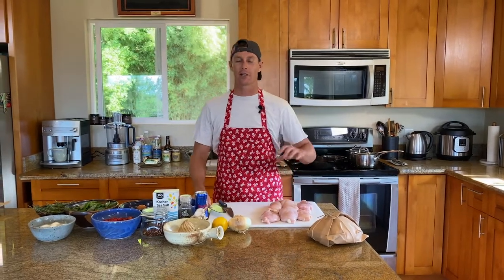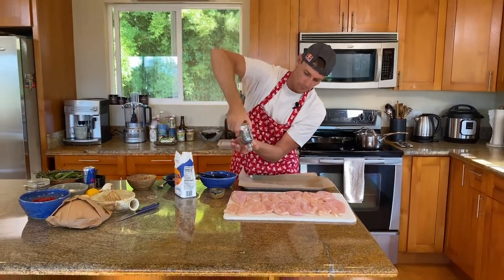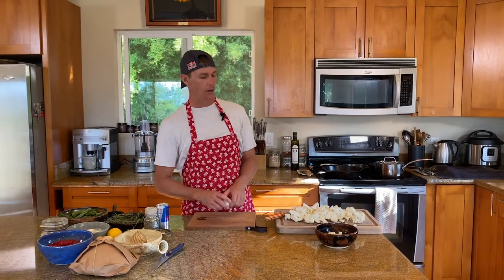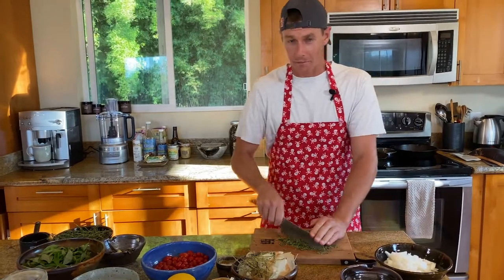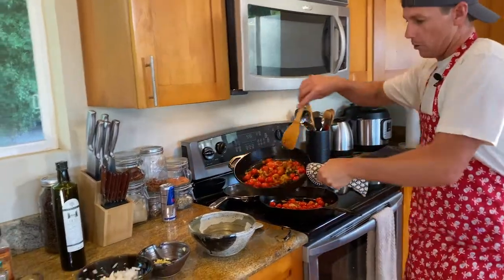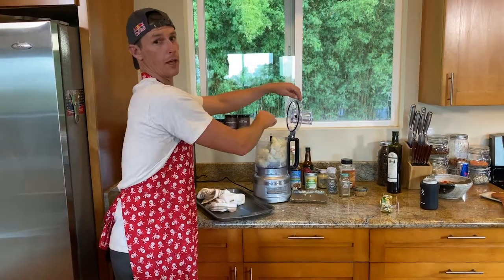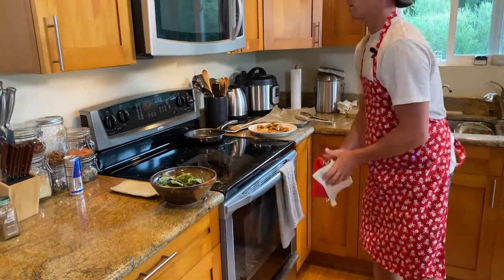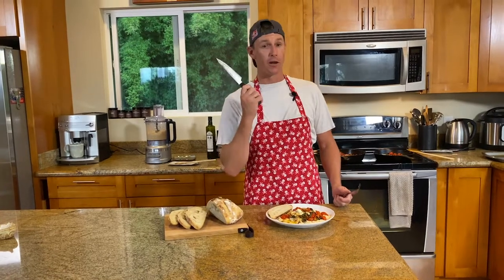FAST EASY FLORENTINE CHICKEN | KITCHEN CAPTAIN | EPISODE 15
The PERFECT weeknight meal. Fast, easy, and delicious! Florentine chicken coupled with cauliflower mash.

KITCHEN CAPTAIN
Learn To Cook At Home With Ian Walsh
Be A Friend & Share With a Friend!

Featuring: Ian Walsh

Florentine Chicken with Cauliflower Mash
Cooking time: 20 minutes
Serves: 6

INGREDIENTS:
For the Chicken:
2 eggs, beaten
1/2 cup flour (or more as needed)
6 boneless skinless chicken breasts, cut in half (or 12 breast cutlets)
4 tablespoons olive oil
2 1/2 cups cherry tomatoes
4 cloves garlic
1 onion
2 tablespoons chopped fresh thyme (or 2 teaspoons dried)
1 pinch crushed red pepper flakes
6 tablespoons butter
4 ounces buffalo or regular mozzarella, torn
3 tablespoons lemon juice
1/2 cup fresh basil, torns

For the Cauliflower Mash:
1 head cauliflower
1 tablespoon butter
1 tablespoon Maui Raw (optional)
1 tablespoon coconut aminos (or soy sauce)
1 teaspoon olive oil
1/4 cup almond or other milk

INSTRUCTIONS:
1. Lay your chicken out on a cutting board. Cover in plastic wrap and beat the chicken with a meat tenderizer. Remove the plastic wrap and season the chicken with salt and pepper.

2. Place the egg and flour in separate shallow bowls.

3. Dredge both sides of the chicken in the egg, and then the flour, tossing to coat. Place the chicken on a plate or sheet pan covered in parchment paper. Set aside.

4. Taking the head of cauliflower, cut in half lengthwise and then cut out the middle stem. Chop the rest of the head into medium sized pieces. Place a pot filled halfway with water on the stove, lightly salt, and bring to a boil. When the water reaches a boil, add the cauliflower, put the lid on, and let boil for 8 minutes or until tender.

5. Meanwhile, mash the garlic with your hand or the flat of your knife (very carefully!) and remove the peels (husks? What is that called?). Mince or mash the garlic. Dice the onion.

6. When the cauliflower is tender, drain the water (or remove the steam basket) and spread over a clean kitchen towel. Wrap the cauliflower in the towel and gently press on it to release more water.

7. In an oven safe skillet, such as cast iron, over medium heat, add 2 tablespoons olive oil. When the oil shimmers, add the tomatoes, most of the garlic and onion (saving some for the cauliflower mash), 1 tablespoon thyme, and a pinch each of salt, pepper, and red pepper flakes. Cook until the tomatoes begin to pop, about 4-5 minutes. Turn off the heat and transfer the tomatoes to a plate.

8. In the same skillet, melt together 4 tablespoons butter and 2 tablespoons olive oil. When the oil shimmers, add the chicken and cook until the bottom side is golden brown, about 3-4 minutes. Flip the chicken and add 2 tablespoons butter and 1 tablespoon thyme, swirling the butter around the chicken. Cook, basting the chicken in butter until the chicken is cooked and golden brown, about 4 to 5 minutes. Meanwhile, turn on the broil setting of the oven and move the oven rack up towards the broiler.

9. While the chicken is cooking, heat a small pan with some olive oil and saute the rest of the onion and garlic until fragrant and cooked through. Put the cauliflower into a large food processor with the onion and garlic, butter, Maui Raw (if using), coconut aminos, olive oil, and almond milk, and blend into a mash.

10. When the chicken is browned on both sides, remove from the heat and add the mozzarella around the chicken. Spoon the tomatoes and lemon juice over top. Transfer to the oven, broil 1 minute, until the cheese is melted. Serve topped with lots of fresh basil. Devour with your favorite crusty bread.

About KITCHEN CAPTAIN
Ian Walsh is an award and major event winning professional surfer who enjoys scaring the sh!t out of himself in 50-70 foot surf. This also creates a unique opportunity to push himself. Which is what he is really after.

But let's get to the real reason you're here... KITCHEN CAPTAIN! On this channel, you're going to be thoroughly entertained while learning how to cook at home. Weekly cooking episodes will be served up and there might be a sprinkle or two of high-quality surfing videos. This is not a Michelin star chef show. This is the everyman cooking show in your own kitchen. If Ian can learn to cook it, then so can you. Cooking doesn't need to be hard, but it does need to taste good. There will be mistakes, there will be laughs, and there will be some damn good recipes learned! Let's go!